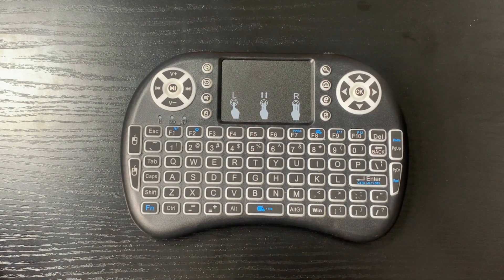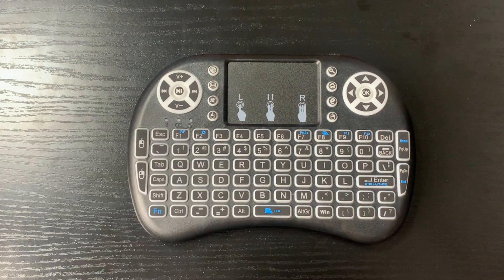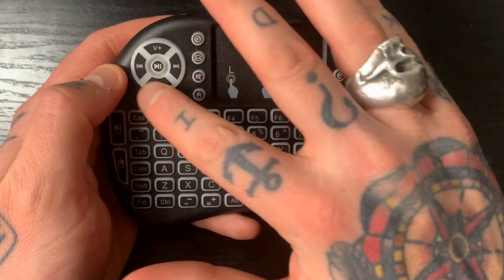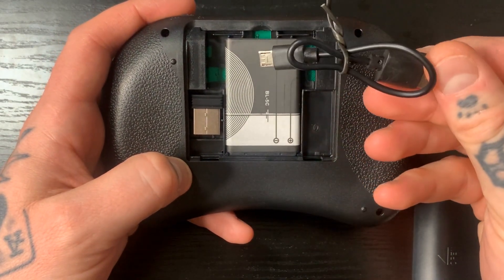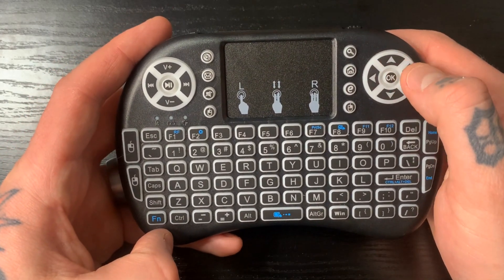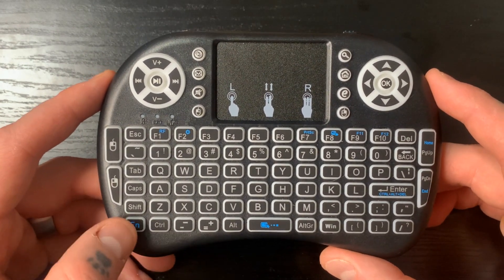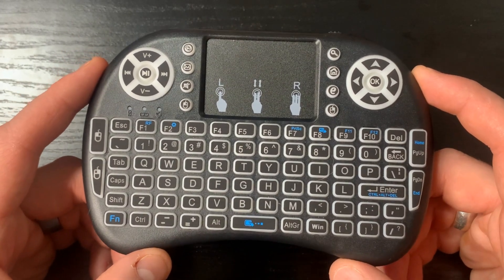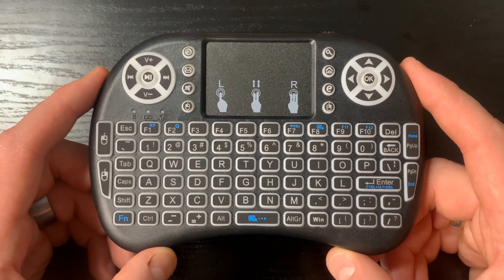Wireless Mini Keyboard Fully Backlit For RetroPie & Raspberry Pi + PC Xbox PlayStation & More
Here we have a brief demo of this Backlit Wireless Mini Keyboard that is perfect for RetroPie/Raspberry Pi.

You can also check us out on our website at this